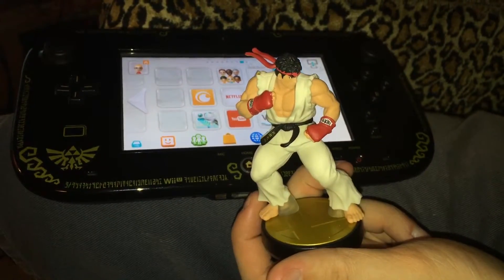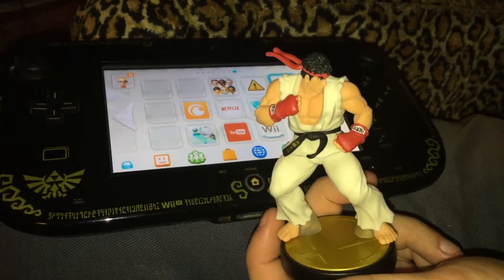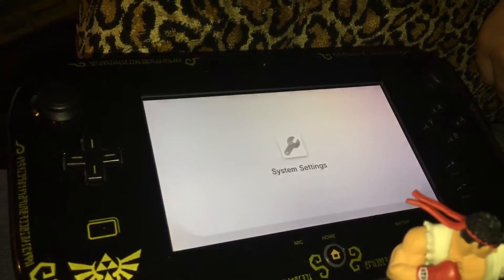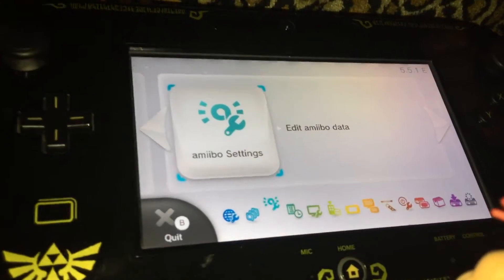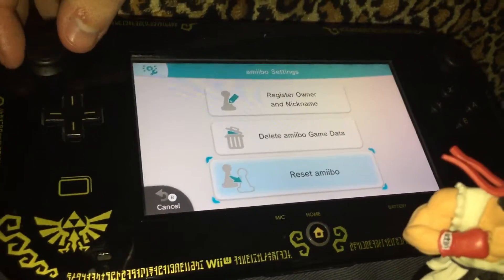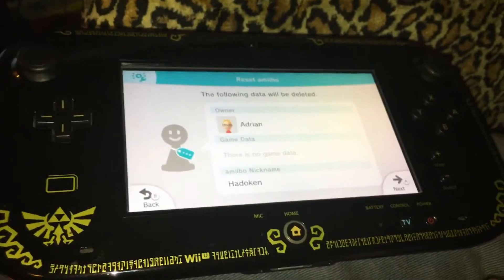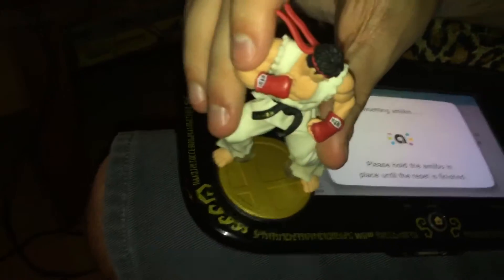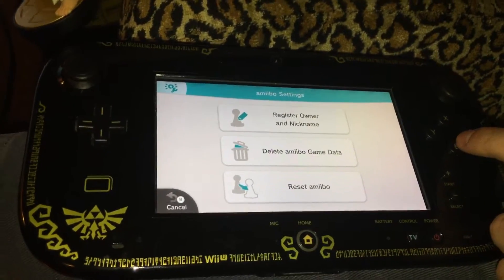How to reset an amiibo using the Wii U settings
Enter the main menu, and choose the system settings.
Now u can  enter the amiibo settings.
Click for amiibo register and place the figure on top of the handheld at the left side.
Now the figure is linked to the device and u can see the actually owner and the nickname.
Use the reset button to delete all datas on the amiibo, press done and put the figure back on top of the handheld.
U completed the reset of the amiibo.